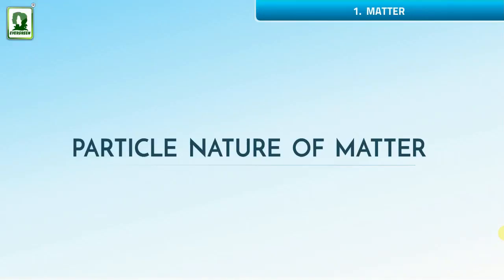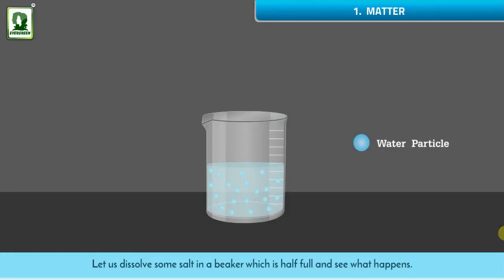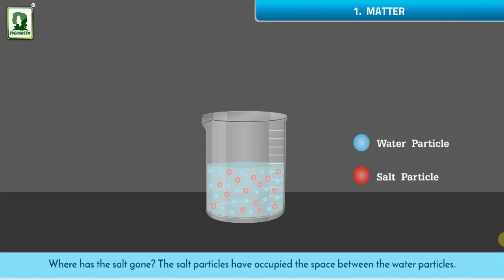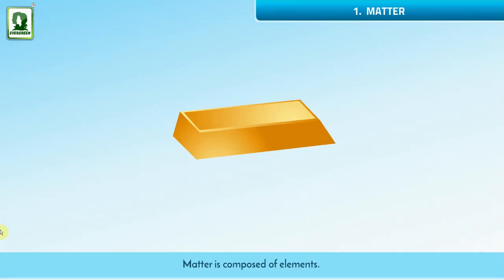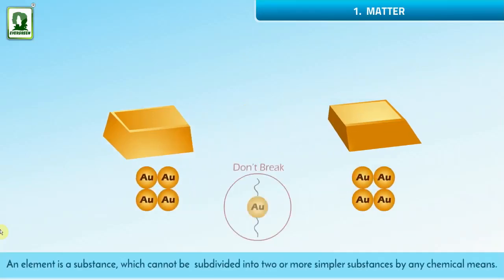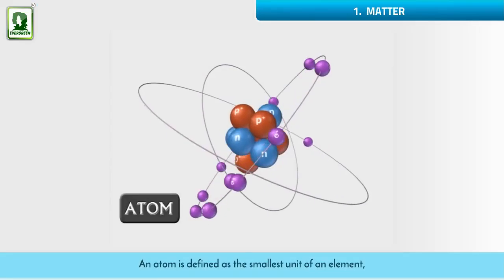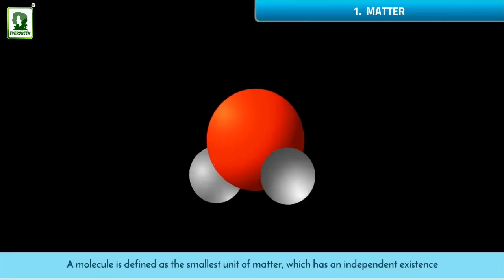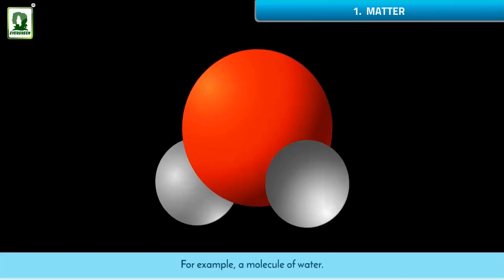Particle Nature of Matter | Best Animated Video for Kids | New Kids Videos | 2023